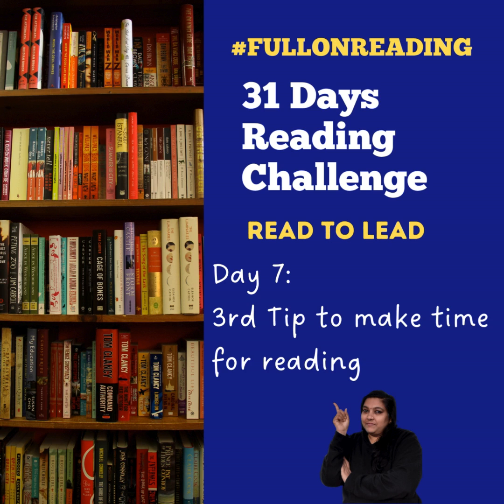📚✨ Day 7 of the 31 Days of Reading Challenge: Mastering the Art of Habit Stacking ✨📚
As we journey through our reading challenge, finding time to read can sometimes feel like a puzzle. Today, I'm excited to share a powerful strategy that can seamlessly fit reading into your already busy life: Habit Stacking. 📖🔄
What is Habit Stacking?
It's a simple yet effective technique where you 'stack' a new habit (like reading) onto an existing one (like your morning cup of coffee). This method leverages routines you already have in place, making it easier to add reading into your daily flow without feeling overwhelmed.
How to Implement It:
1. Identify a Routine Habit: Pick a part of your day that’s already a no-brainer. Maybe it’s having breakfast, your lunch break, or right before bed.
2. Stack Reading on Top: Immediately after completing your chosen routine activity, spend a few minutes reading. This links reading with an established habit, creating a natural reading moment every day.
3. Start Small: Even 5 to 10 minutes of reading can make a difference. The goal is consistency, not quantity.
Why It Works: By connecting reading with habits that are already second nature, you’re more likely to stick with it. Plus, it transforms reading into a reward, not a chore.
I’d love to hear about the habits you could stack reading onto. Share your habit stacking plans or successes with us using FULLONREADING and nithyarangarajan. Let’s build those reading habits together, one stack at a time!